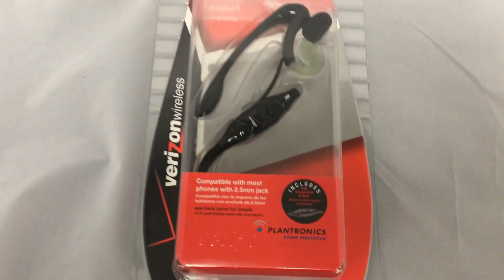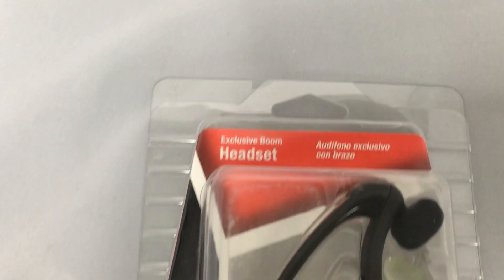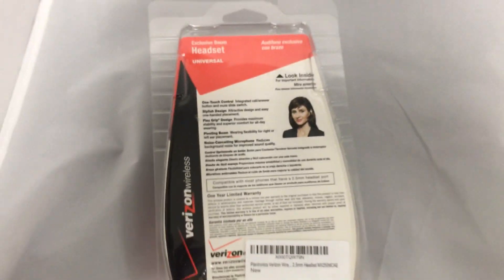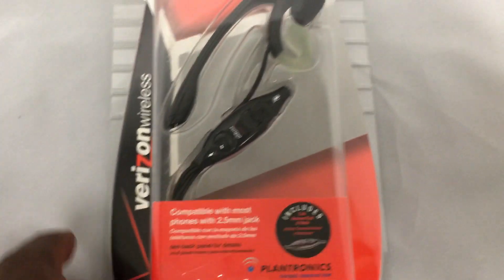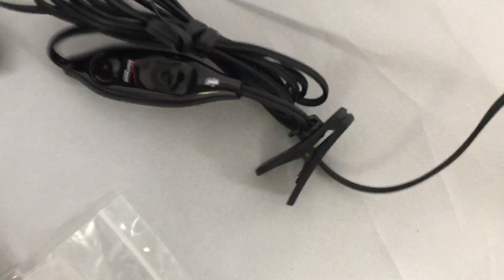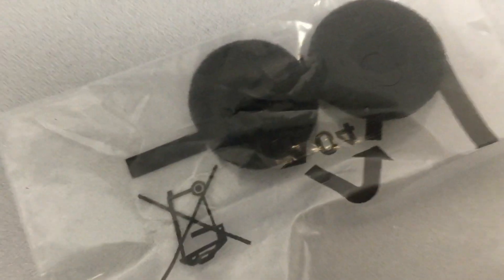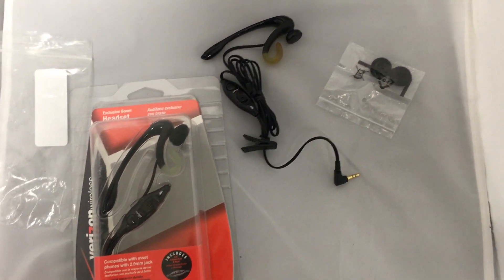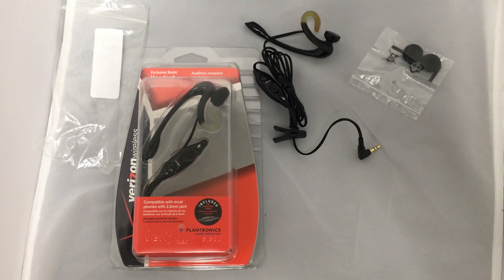Plantronics Verizon Wired Boom 2.5mm Headset MX250MCAE review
Plantronics Verizon Wired Boom 2.5mm Headset MX250MCAE review unbox